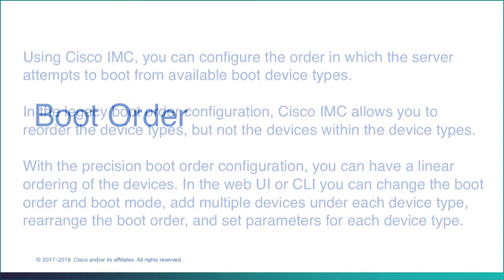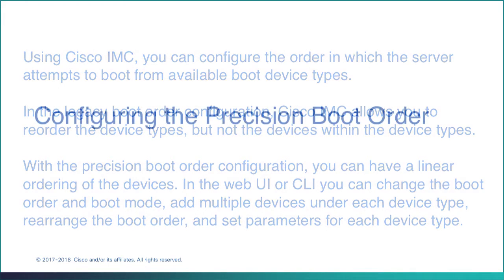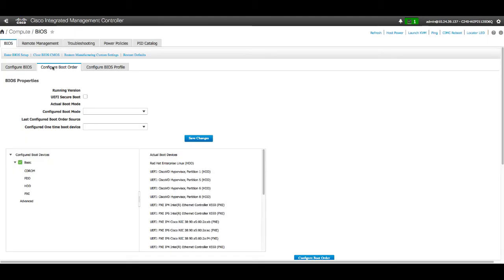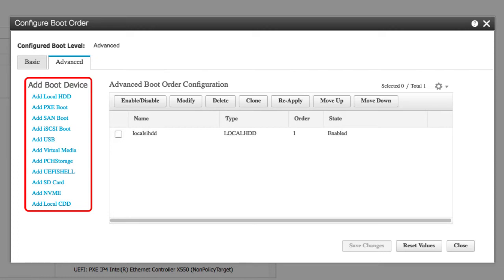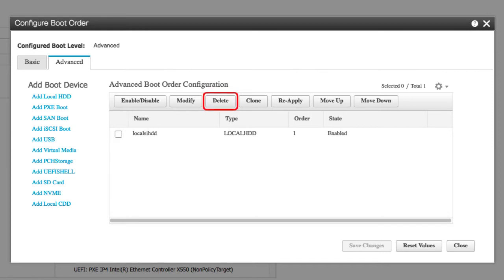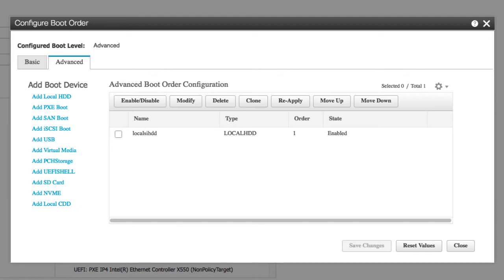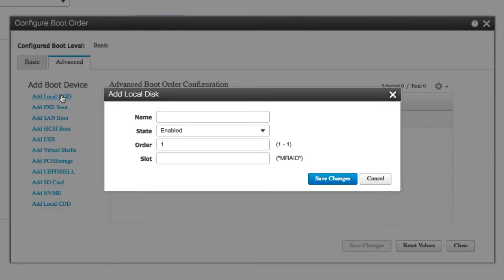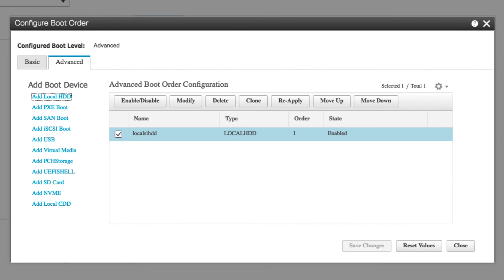Boot Order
This video shows you how to configure the order in which the server attempts to boot from available boot device types.